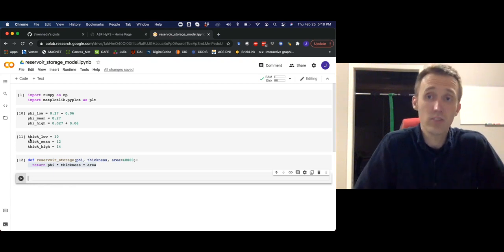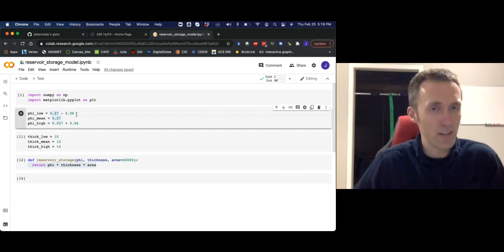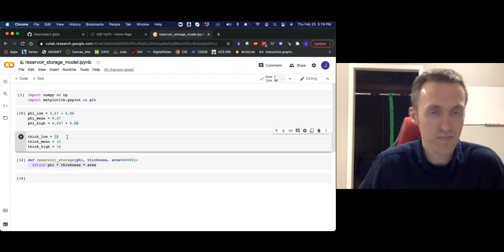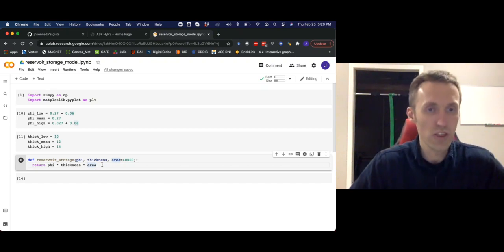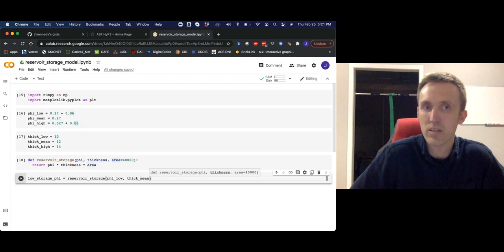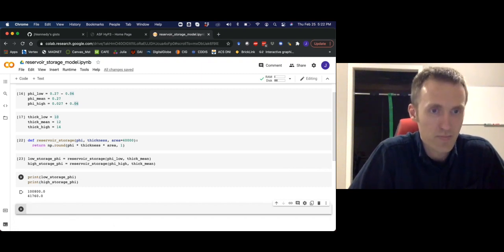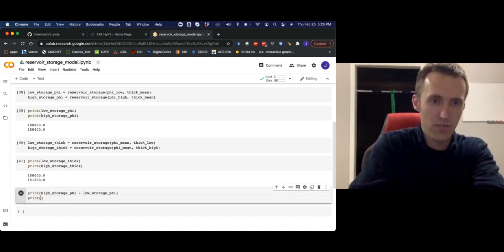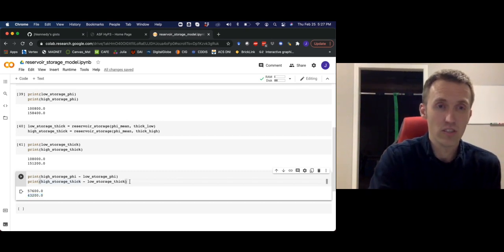Sensitivity Analysis Example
In this video Dr. J considers an example of sensitivity analysis for a very simple problem,  that of a two-parameters model.